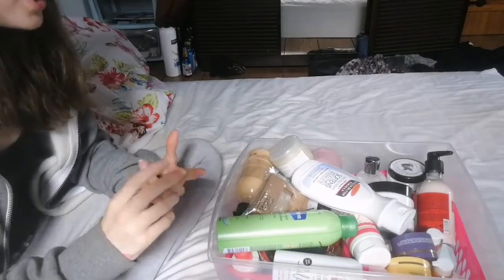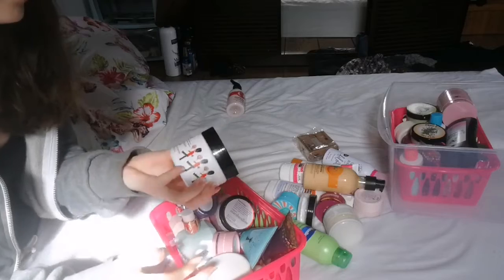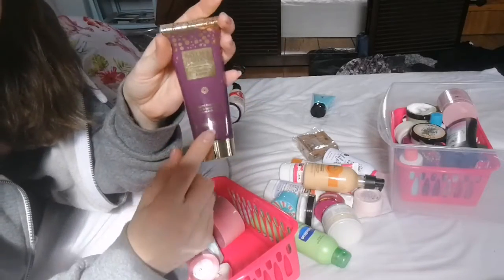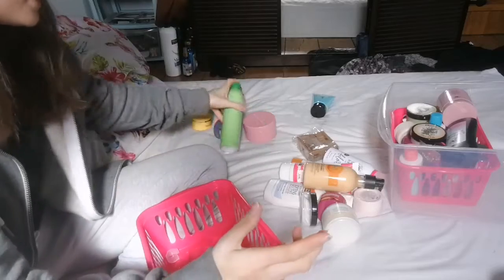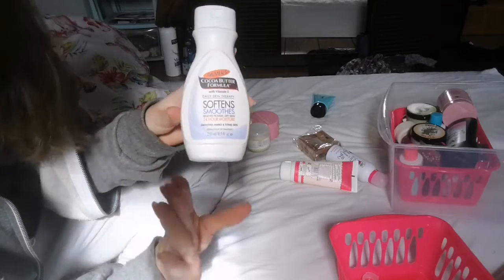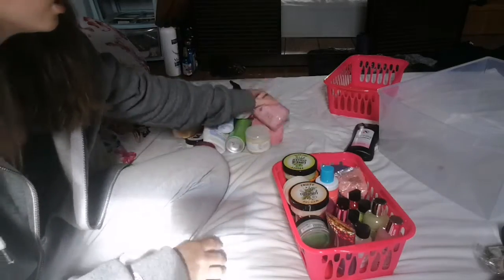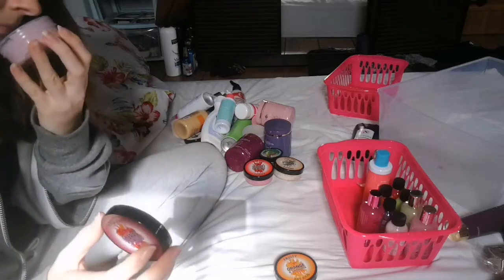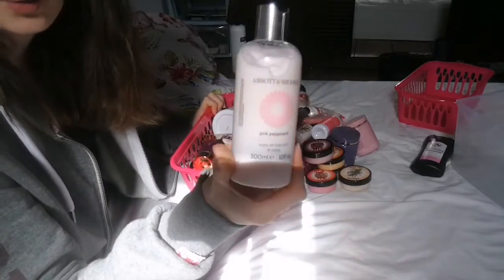SHOWER GEL & BODY LOTION DECLUTTER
Hellooooo Lovelies,

Today is a shower gel and body lotion declutter!!!

All my items will be listed on depop for a short time check them out now! UK buyers only please for the time being :
Lottie .

All views in this video and any of my others are all my own, I purchase the products with my own money and I test them so you guys can see just what I think!

New videos: Mondays, Thursdays & Saturdays with a few extras here and there!

Subscription Box Links, money off for you and some goodies for me! Win win!! 💖: